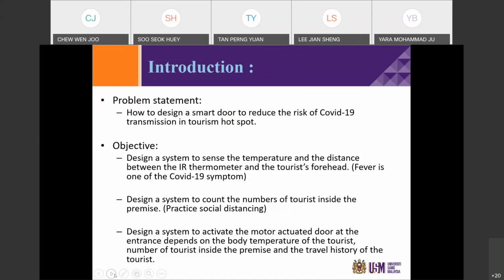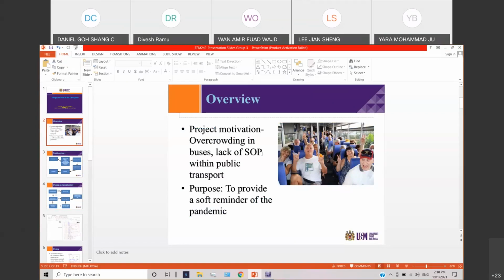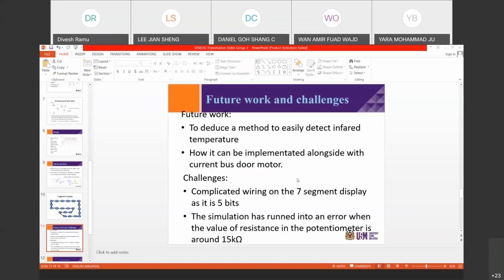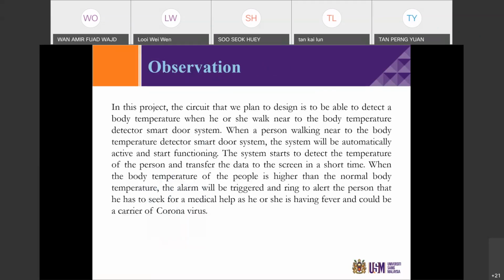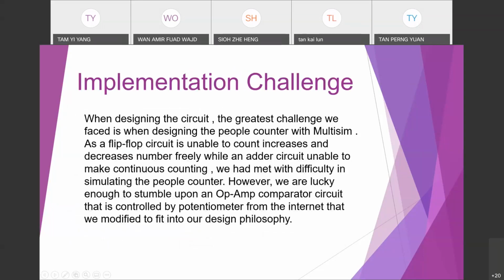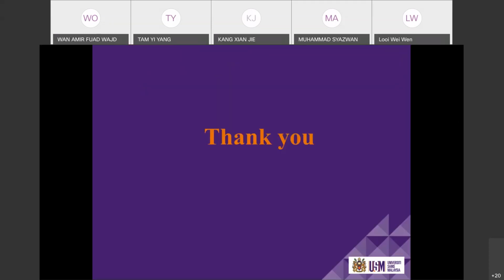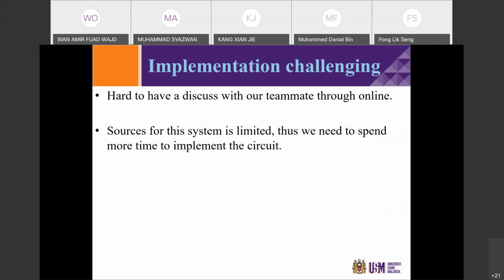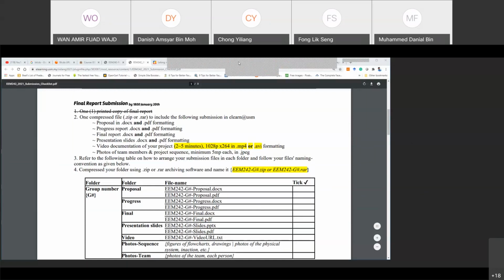EEM242 - Mini-Project Presentation Day 2 (2020/2021)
EEM242: Mechatronic Laboratory I
Semester I 2020/2021
Mini Project –Presentation Day 2 (19 Jan 2021)

Presentation Sequence
G11, G3, G16, G19, G18, G7, G4, G2, G7, G4, G2

Task:
1. Design a smart system circuit (analog/digital) using a simulator (Multisim, Falstad, Simulide, or any other simulation tool of your choice)
2. The design must obey the Mechatronics System Design Philosophy (which includes actuators and sensors)
3. Actuators and sensors can be simulated by using LEDs and logic gates

Mechatronic Engineering
School of Electrical & Electronics Engineering